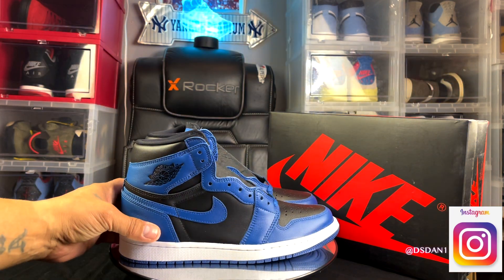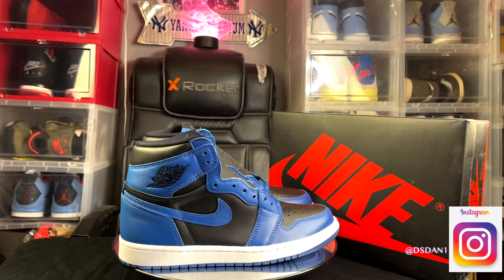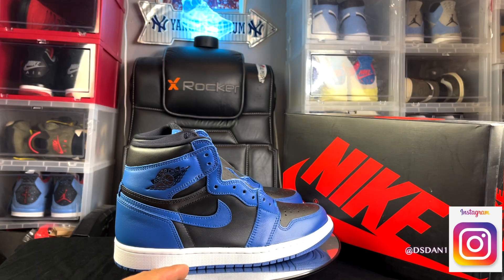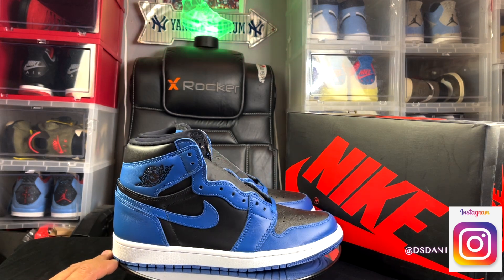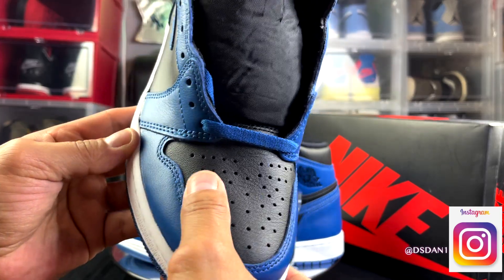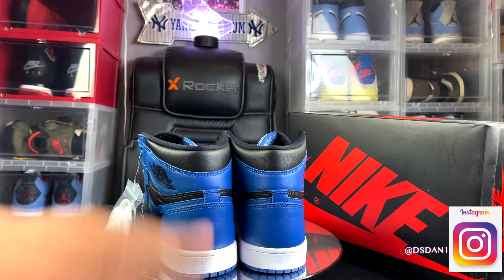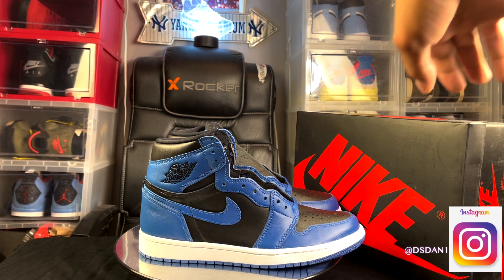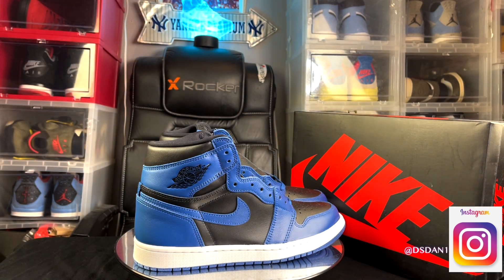2022 AIR JORDAN 1 "DARK MARINA BLUE" "REVIEW AND ON FEET!🔥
2022 AIR JORDAN 1 "DARK MARINA BLUE"  "REVIEW & ON FEET!